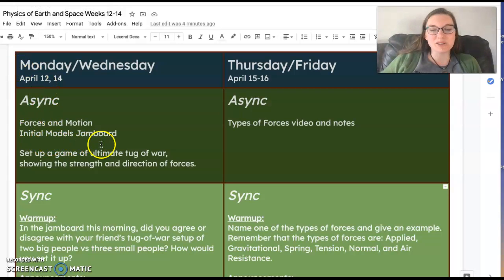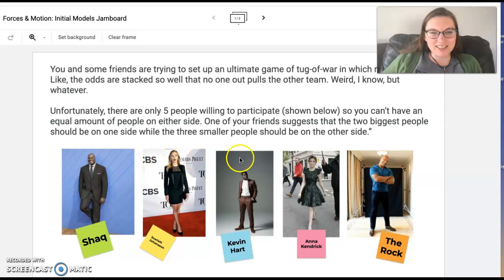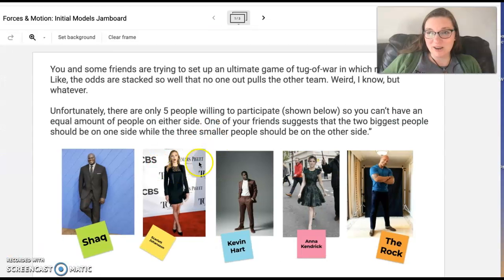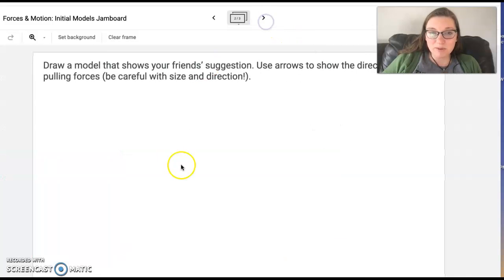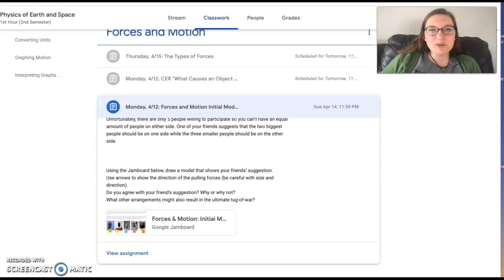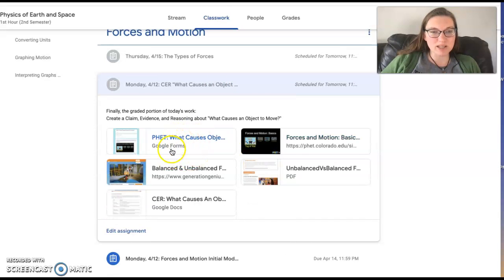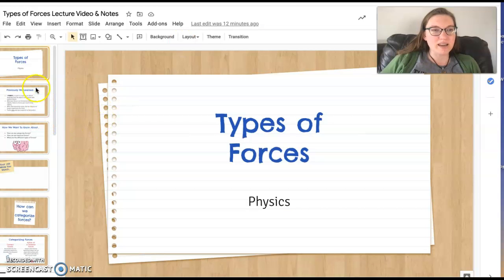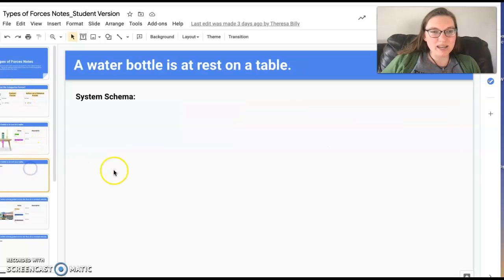Physics of Earth and Space Week 12